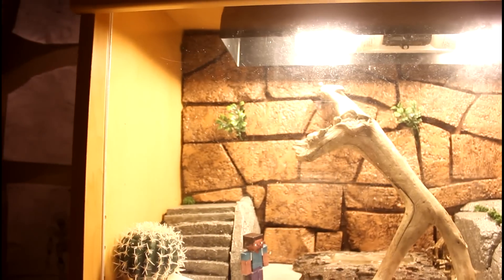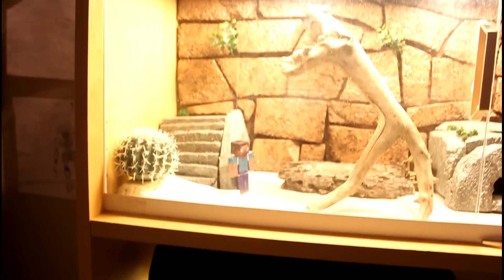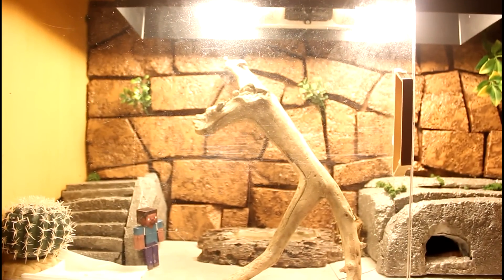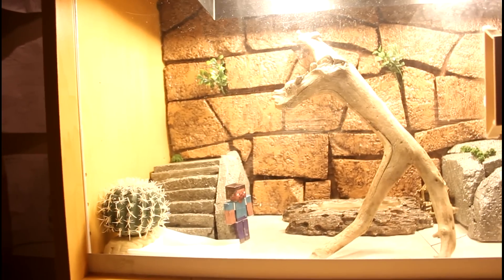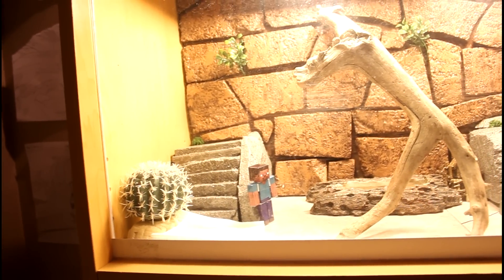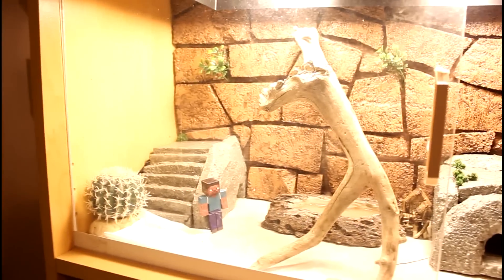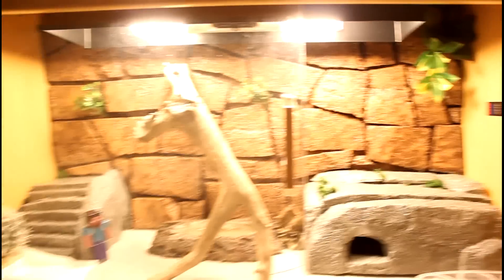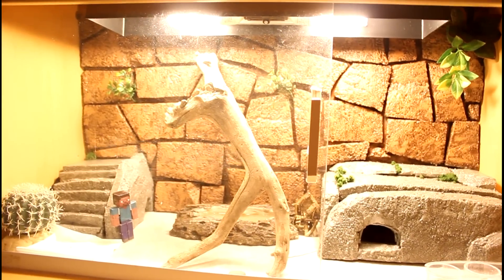My Terrarium Doors (envymyturtle)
quick little video showing off my sliding doors for my leopard gecko terrarium this video is for envymyturtle since he needs help on his DIY terrarium hope this helps somewhat haha. if anyone else needs help id be happy to help! link to envymyturtle channel below!